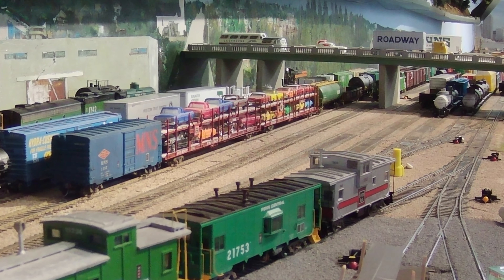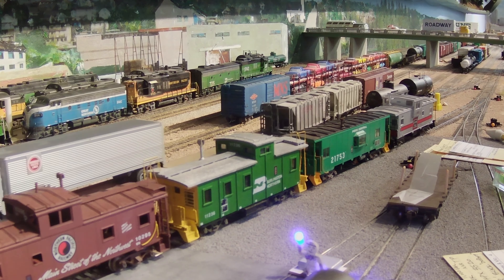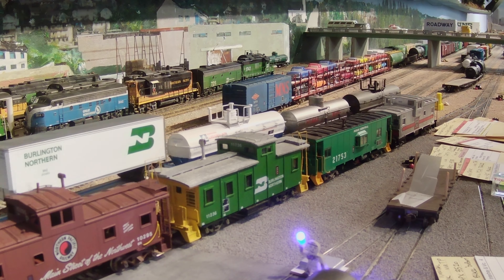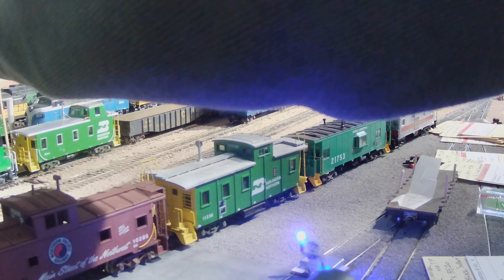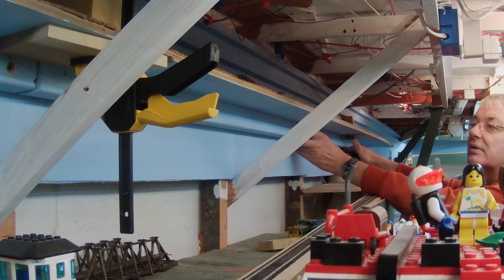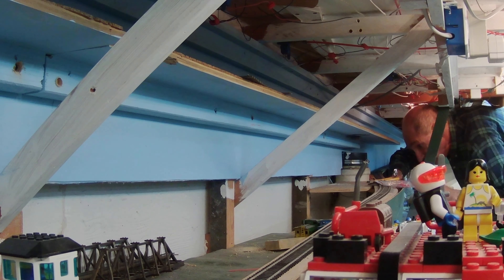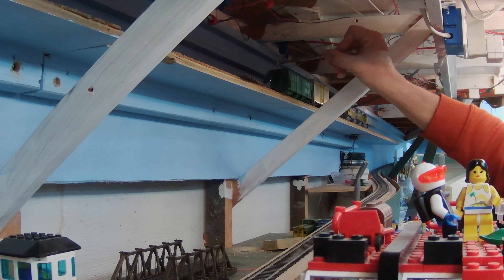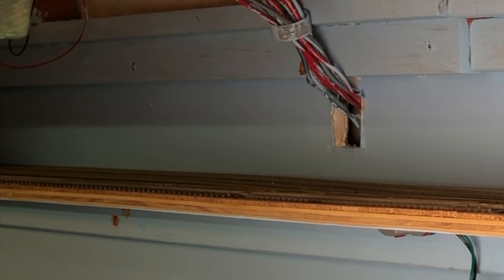Part 47 - BN switching & staging yard construction progress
Burr Stewart narrates this video which combines some flat switching by a BN SW1200 in Seattle's Interbay yard with some construction footage of Burr and his friends installing the third section of a four-track staging yard located underneath. Video of them installing the first two sections of the staging yard was covered in his recent "Part 46" video on YouTube at this

As Burr mentions in the video, a more complete explanation of his model of the BN's Interbay (Balmer) Yard in Seattle can be found in his video titled "Part 1 - Switching Interbay Arrivals on the HO BN in 1973" at this

Future videos on this channel @muchfunwithtrains will show how he build a ramp to connect the staging yard to the mainline, as well as continuing operations and railfanning.

Burr's HO/HOn3 train layout is set in the Seattle region in 1973, three years after the 1970 corporate merger that created the Burlington Northern (BN) Railroad out of the Great Northern (GN), Northern Pacific (NP), Burlington Route (CB&Q) and the Spokane, Portland and Seattle (SP&S) railroads. Playing smaller roles on the layout are the three-foot narrow gage (HOn3) D&RGW "west coast extension", the Milwaukee Road (MILW)'s western extension and the Union Pacific (UP). He took the videos with an AKASO action cam and an iPhone X, and edited them in iMovie and Photoshop on a MacBook Pro. The trains shown in this video were operated by Dave Enger, Scott Wiesemann and Lisa Murray. The switch engines are products of Rapido Trains and the UP locos are all Athearn Genesis products from the mid-2010's.

More videos about Burr's HO model train layout can be watched on this channel @Burr Stewart , which includes both model and prototype footage of trains in the Seattle region. More information about the real Burlington Northern Railroad (and the subsequent BNSF and Montana Rail Link (MRL)) can be obtained by joining the FOBNR . @muchfunwithtrains

For a complete tour of this HO scale model railroad layout, see a "cab view" video

0:00 Intro
0:42 Switching in Interbay Yard
6:56 Staging yard construction
10:14 Running locos on the new yard